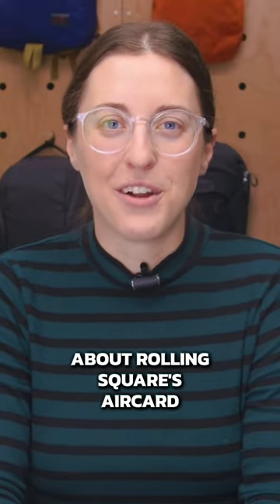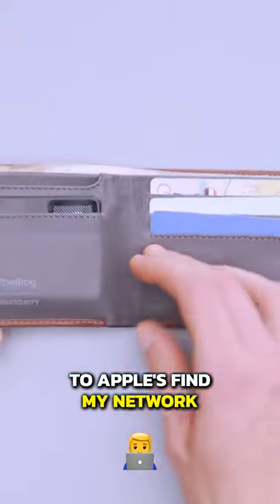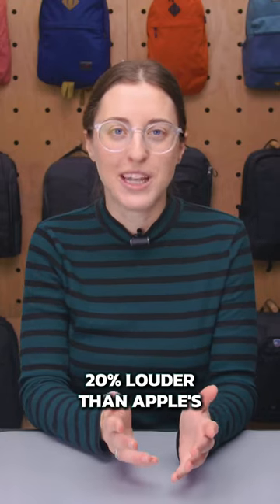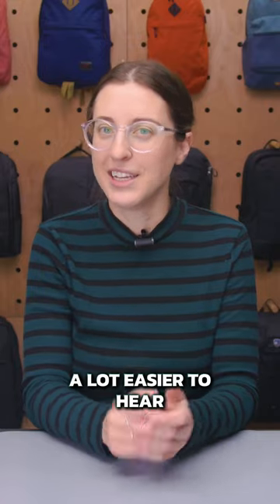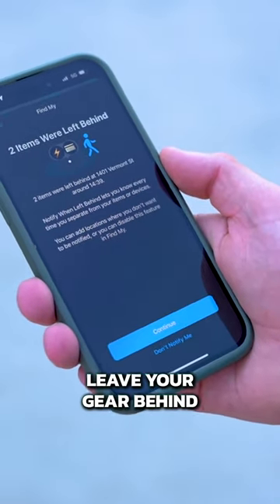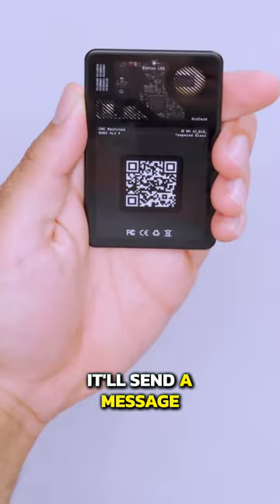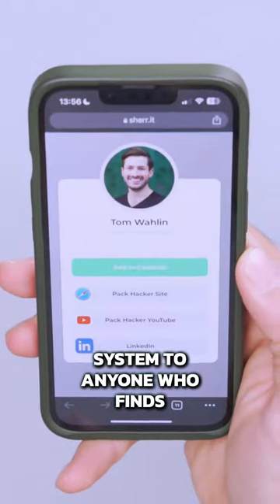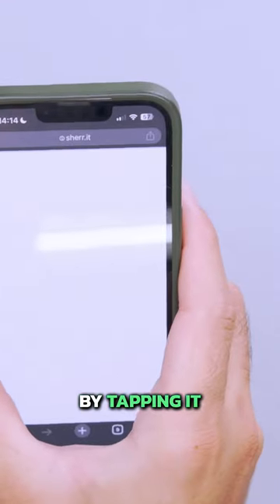The Perfect Airtag Replacement?